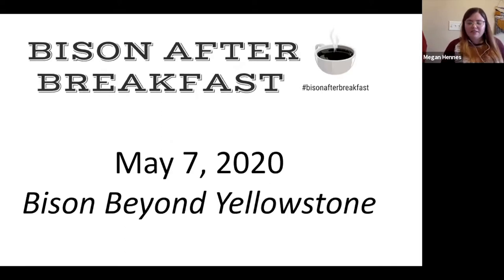Bison After Breakfast - Bison Beyond Yellowstone, May 7, 2020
National Buffalo Museum Executive Director, Ilana Xinos, interviews panelists Donald Beard (Herd Manager, Caprock State Park), Corissa Busse, (Western SD Conservation Manager, The Nature Conservancy), Dave Carter (Executive Director, National Bison Association), Megan Davenport (Wildlife Biologist, Intertribal Buffalo Council), and Brendan Moynahan (Research Coordinator and Science Advisor, National Park Service, and Chair of the DOI Bison Working Group) about the differences and similarities in bison herds within Yellowstone and other National Parks and herds in state parks, nature conservancies, tribes and nations and private ranches.